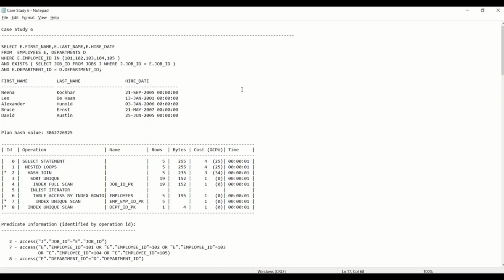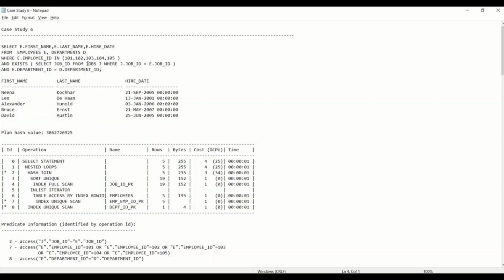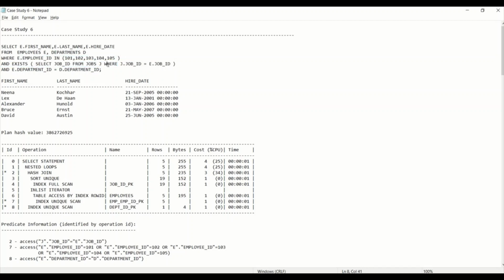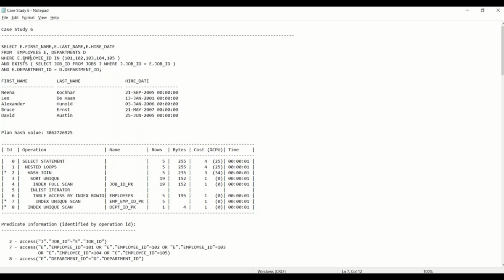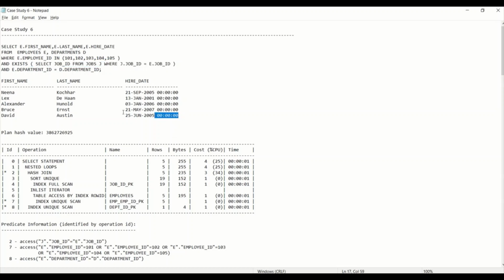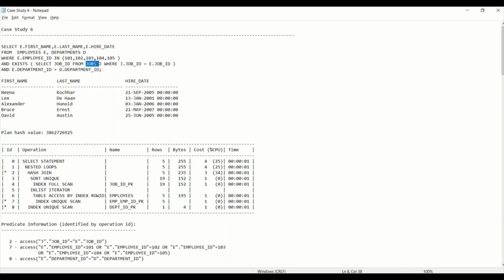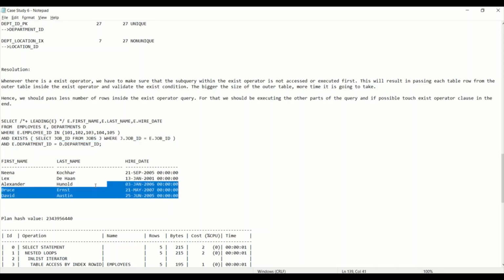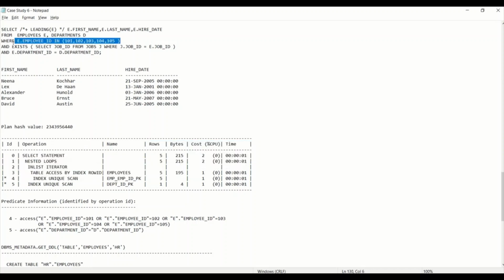Oracle SQL Tuning Case Study 6 Exist Operator